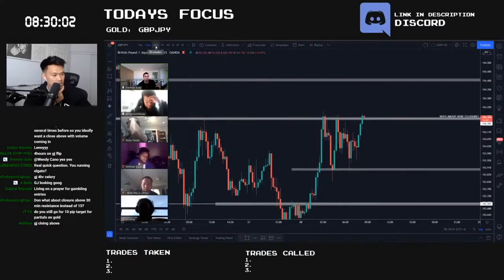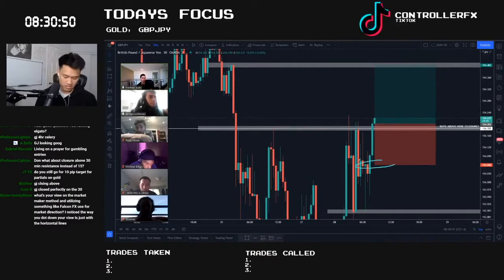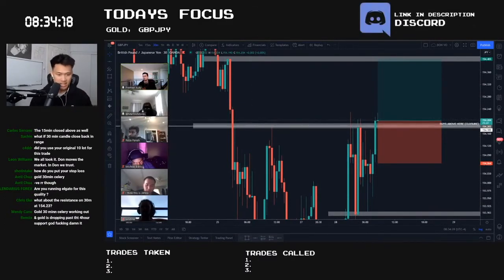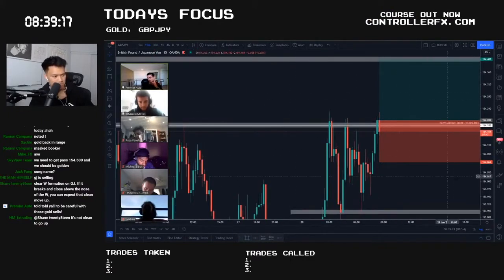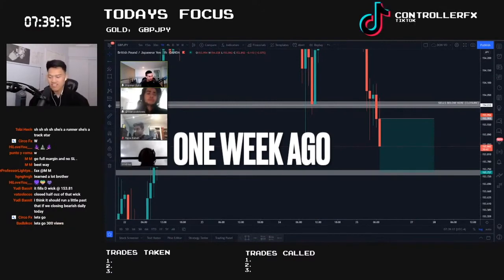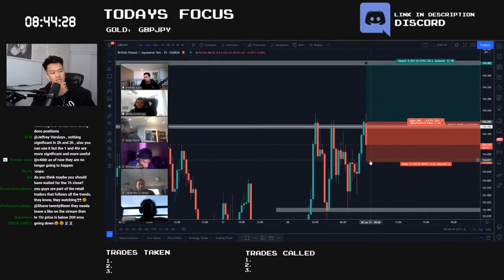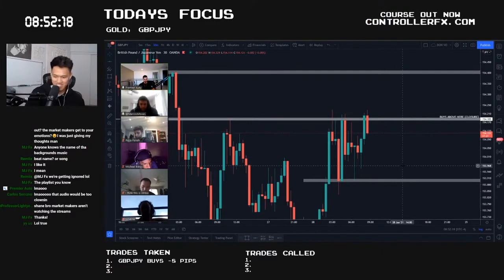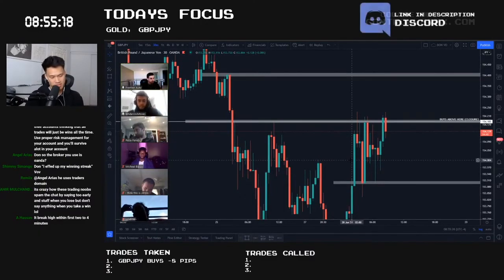Learn to Manage Your Losses Trading Forex in 2021 *Trading Tips*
Losing is a probability of trading and losses exist in all trading strategies. This video explains how to manage an active losing trade and how traders should view the probability of taking a loss when following their plans.

This is forex trading and this video is beginner friendly, find more trading tip videos just like this one on my channel!

These are highlights from our LIVE FOREX STREAMS that are hosted every weekday, Monday to Friday from 6:30AM EST - 9AM EST. Should you have any questions, feel free to ask or post charts for feedback.